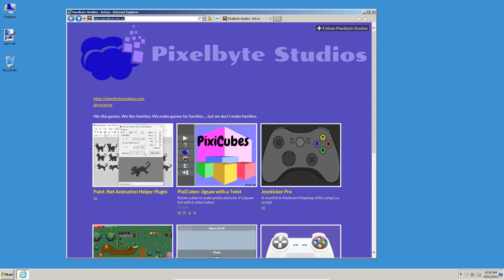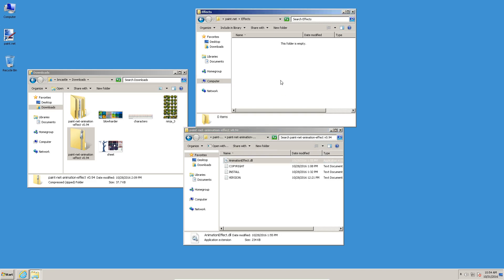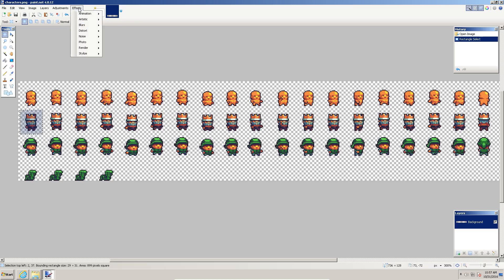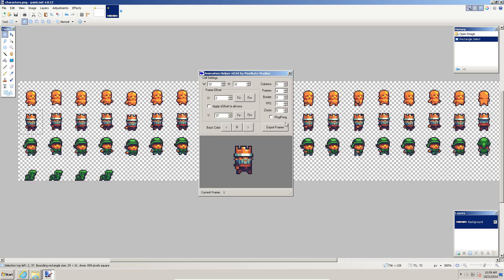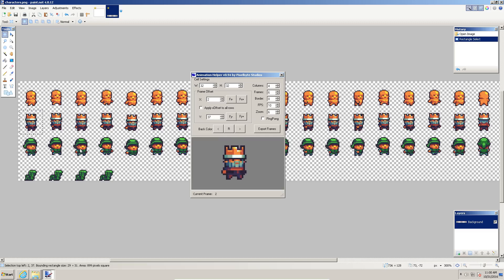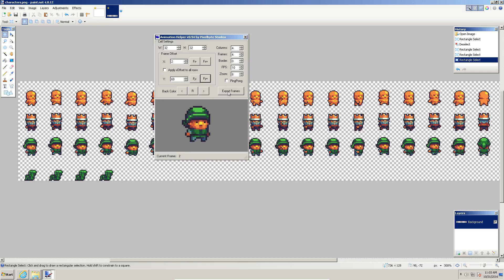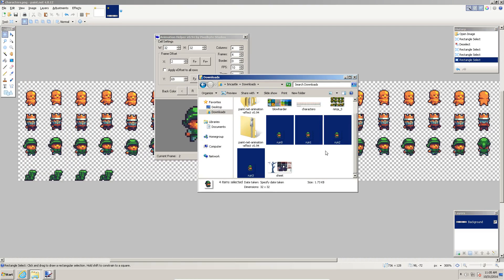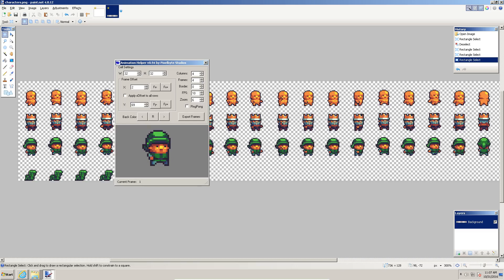Paint NET Animation Helper Plugin (Updated)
An updated tutorial on how to install and use the Paint .NET Animation Helper Plugin.

There is a place to post comments at the bottom of the page. That will help me to keep all plugin-related feedback in one place. thanks :)